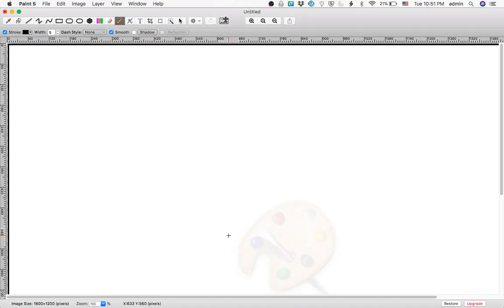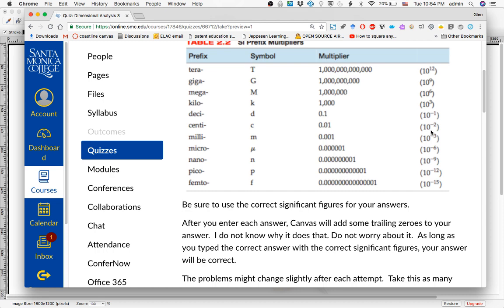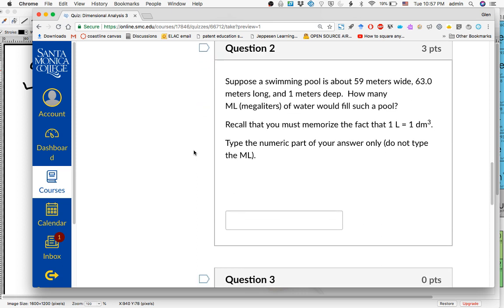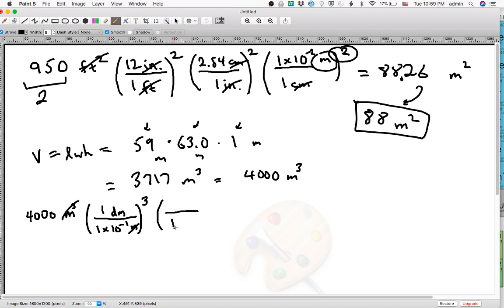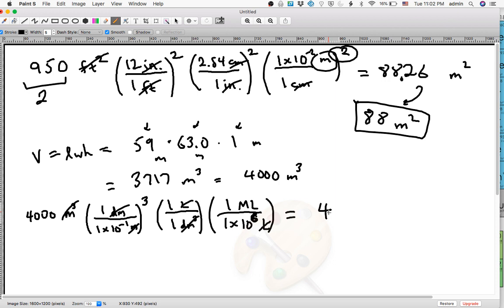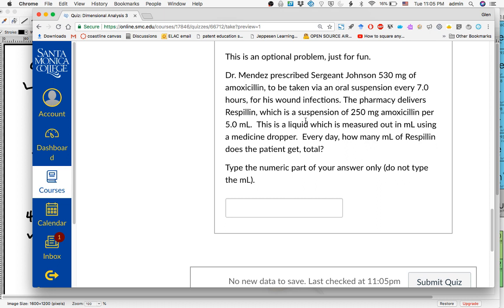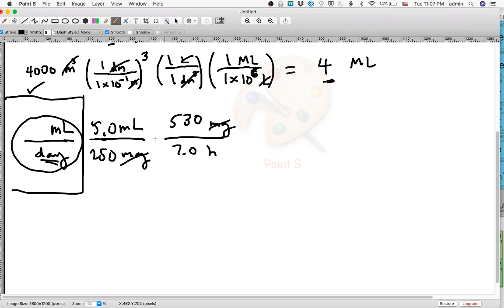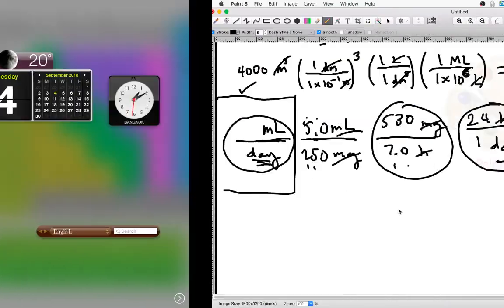Dimensional Analysis 3